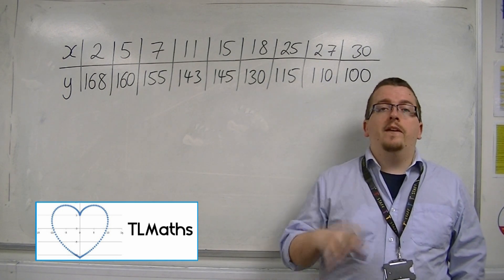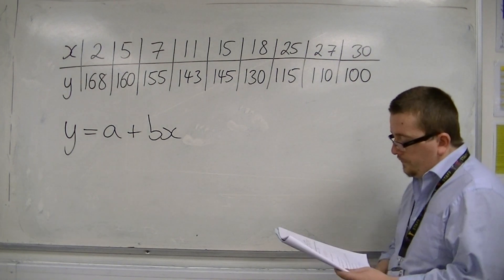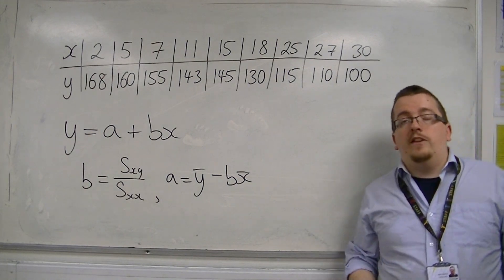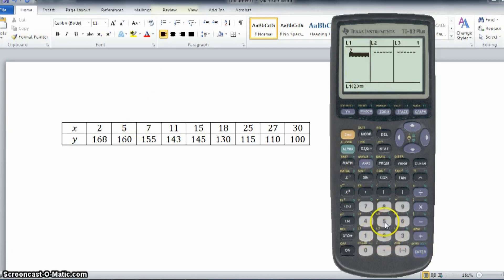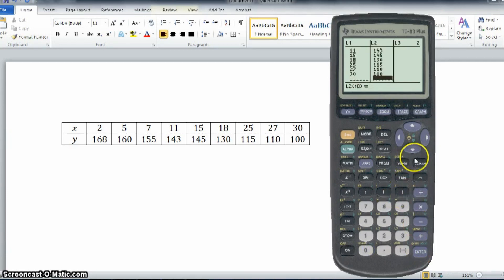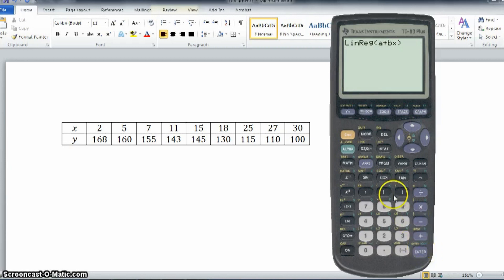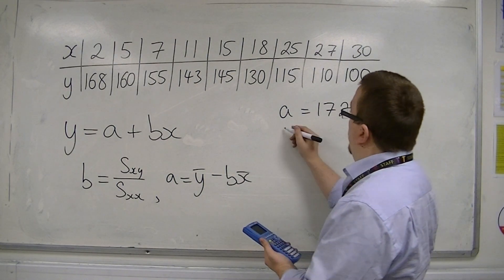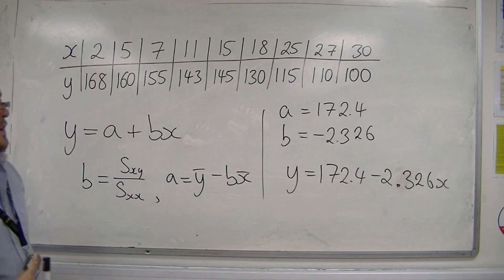AQA Statistics 1 7.04 Calculating the Least Squares Regression Line (TI-82 STATS)